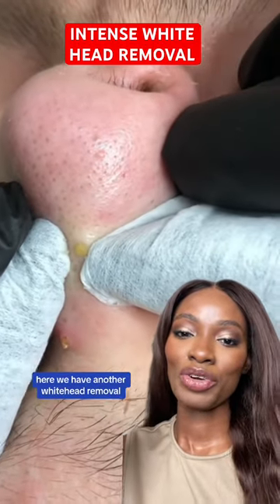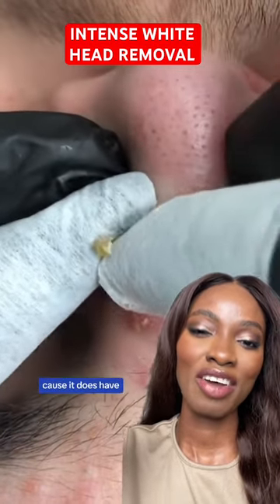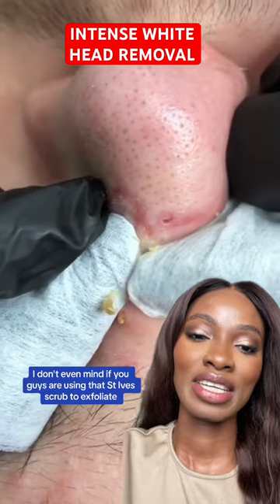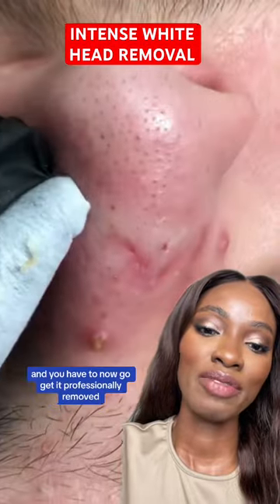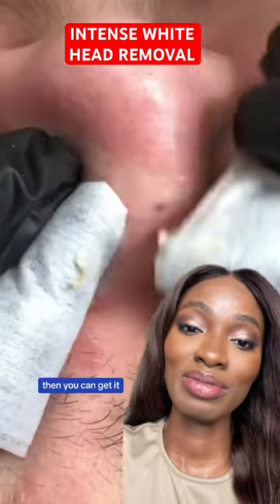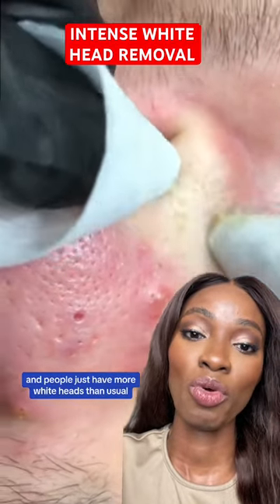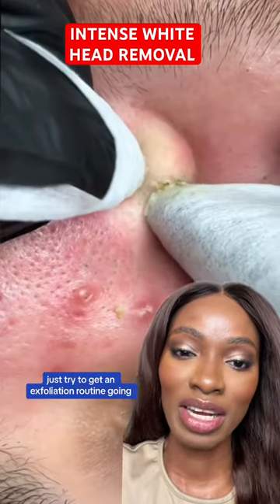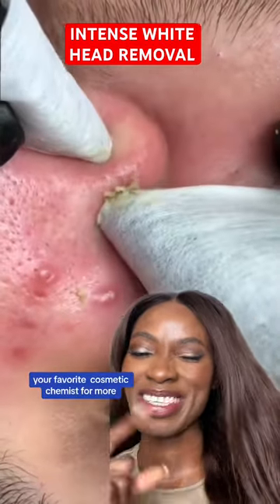Chemist explains INSANE WHITEHEAD REMOVAL